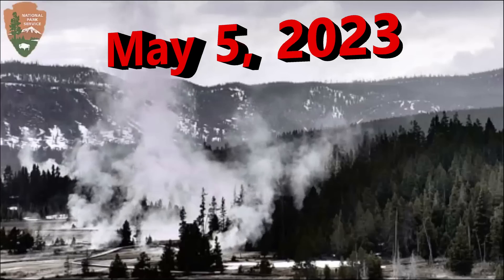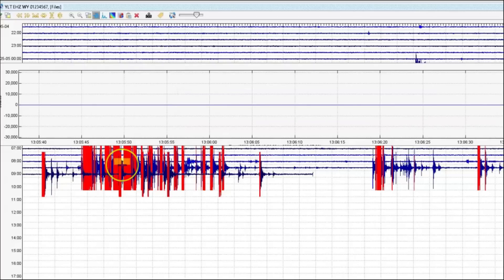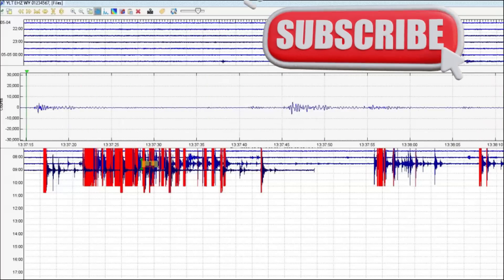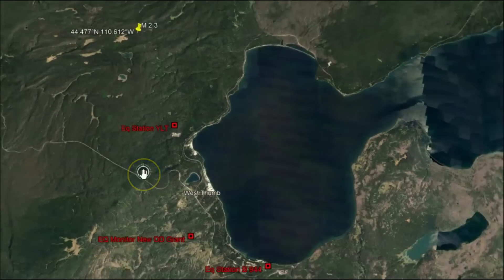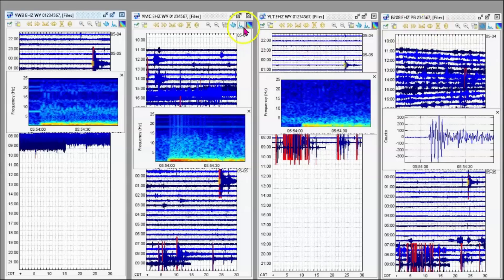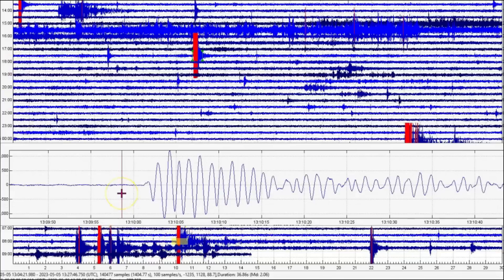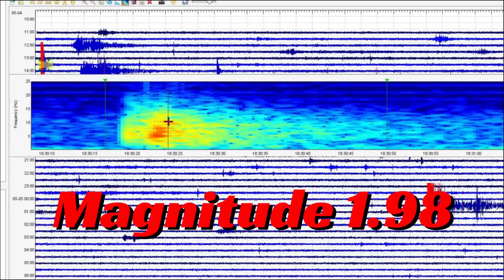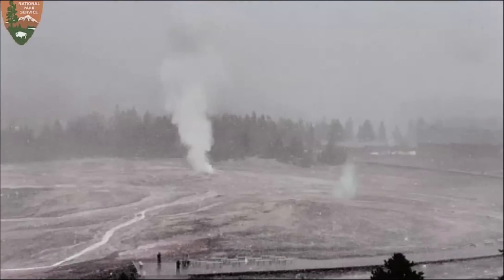Yellowstone Earthquake Swarm, Snowing At Old Faithful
Earthquake swarm there at Yellowstone Super volcano. It then started snowing!